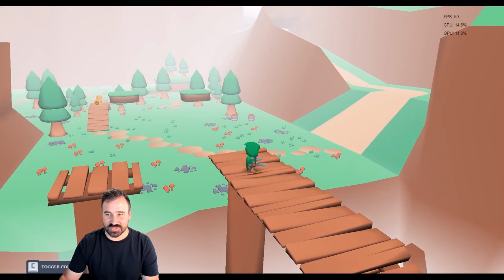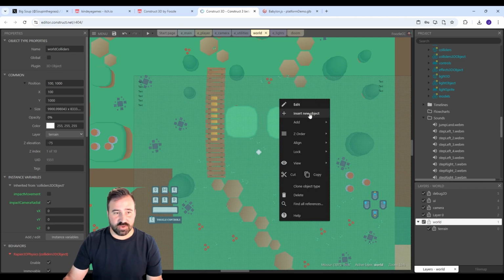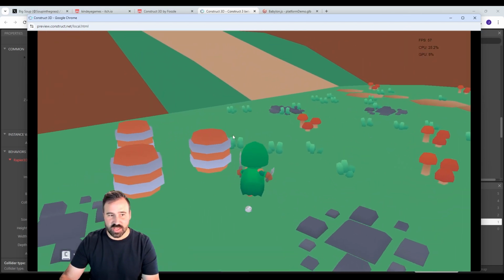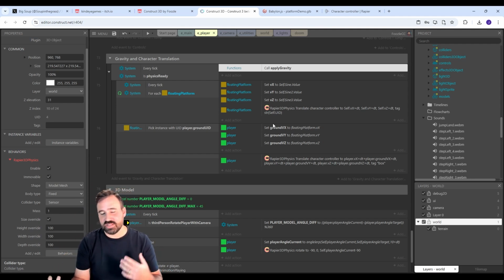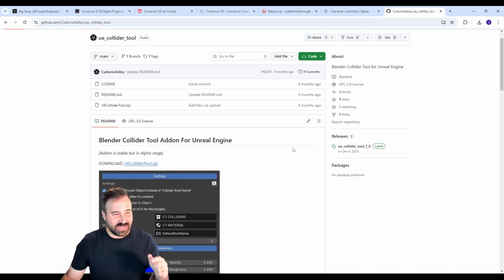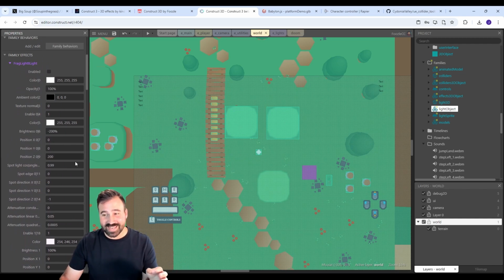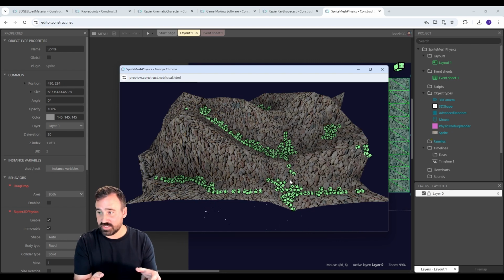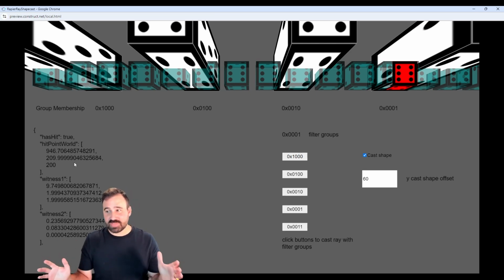Construct 3D: Plugins to UNLOCK your Creativity and Make Games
These plugins enable an extended range of 3D features for Construct 3.  Significant development has enabled performance improvements, 3D physics, and some nice to have lighting and fog effects that were not previously possible. This video covers some examples and shares tips and tricks on how to use them in your games.

For the next month, the two paid plugins, Physics and Effects are on sale and available in a bundle.

Pertinent Links!

Cheers-
Foozle